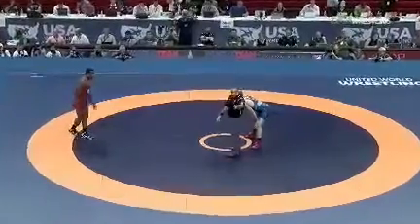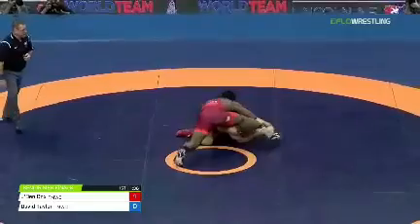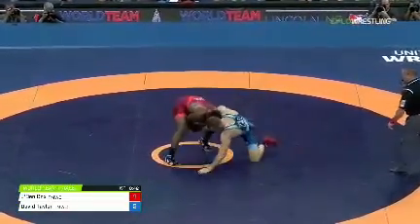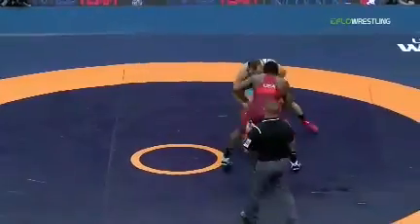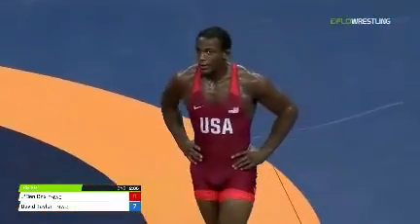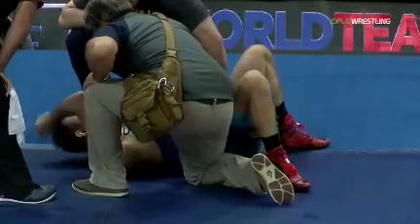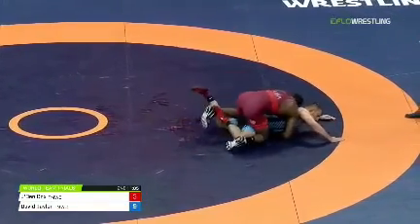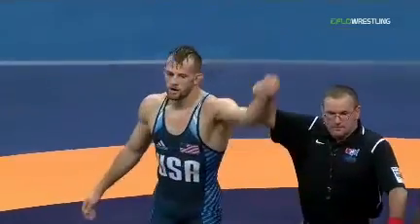J'den Cox vs David Taylor match 1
2017 US Wold Team Trials